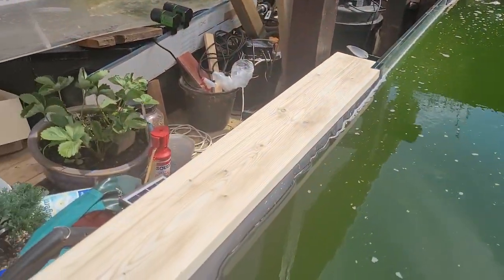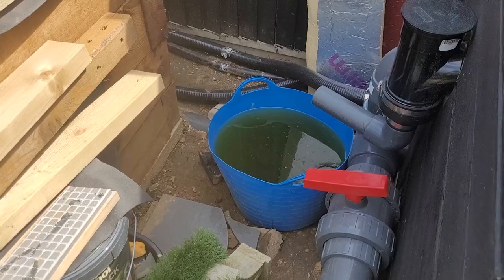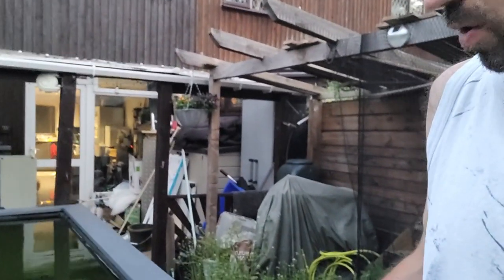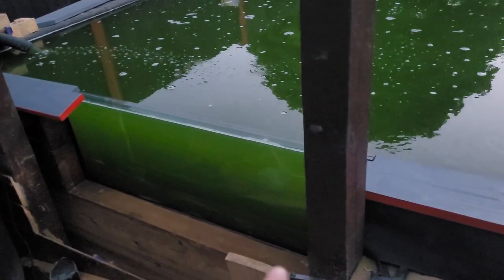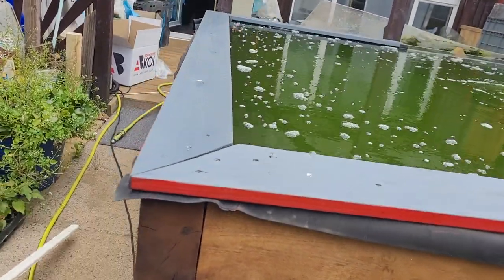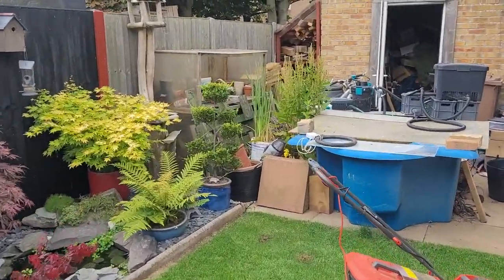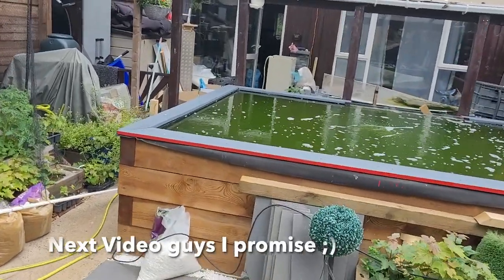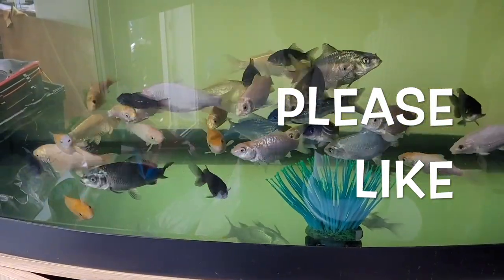Copings are done & on 👍🏻😆 & an Update on the White Spot (Part 45) Sleeper Pond with Window Build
Welcome guys and gals. So today I have done and finished the copings and an update on the white spot.

I hope you enjoy, I hope it helps some of you doing something similar to me and if you have any questions drop me a comment 👍🏻 or find me on facebook 👇🏻